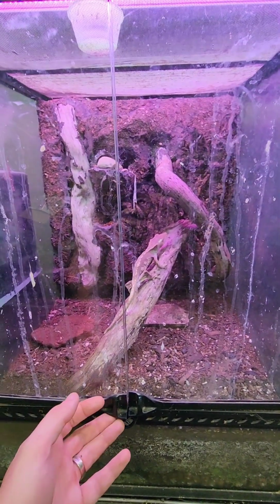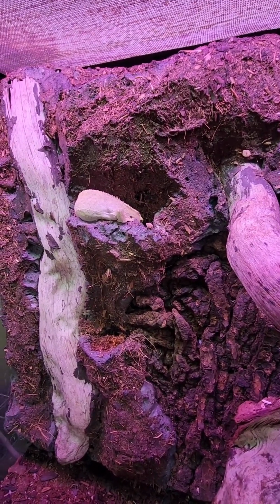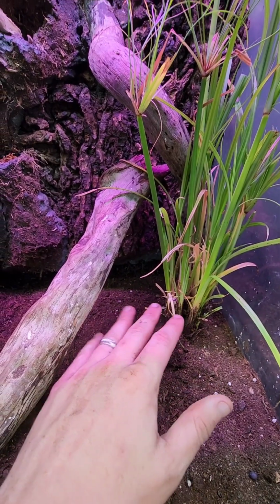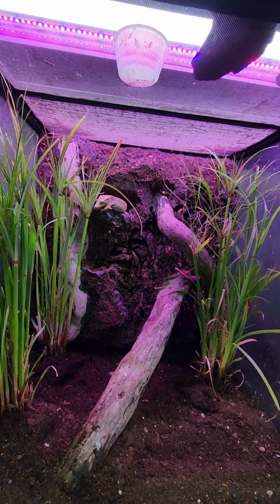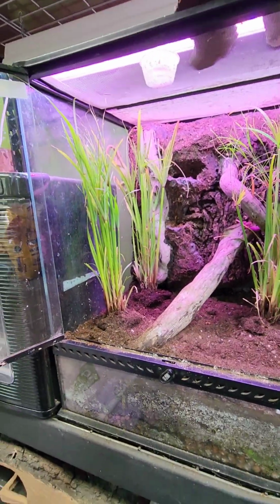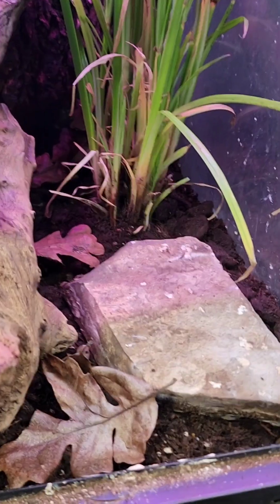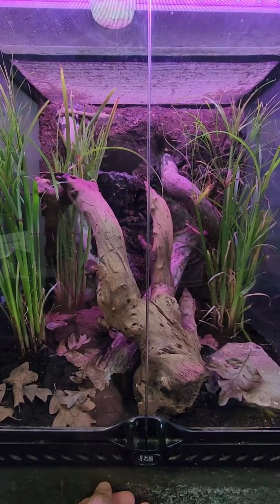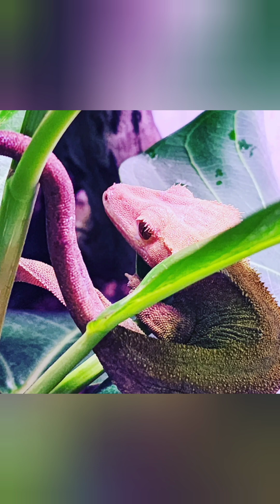Making Mini Empire For My Crested Geckos. 101 Tips On Crested Gecko Care!!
Going through facts and care tips for crested geckos. Also making them a all new habitat and experimenting with new bioactive plants.